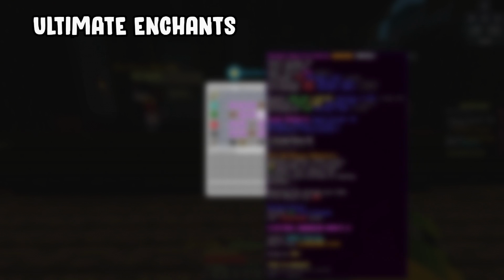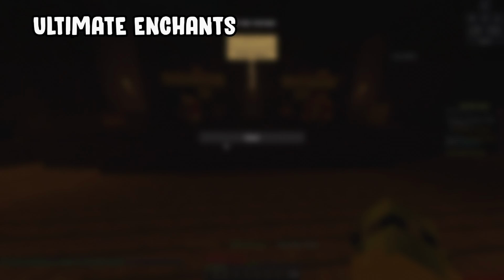How to ah flip | 2021 Hypixel skyblock | 30 - 60m an hour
hey guys whats going on im going to be showing you how to ah flip, what ah flipping is, how to make money ah flipping, and how to make money early game mid game and late game, this is a good money making method so lets get into this

Become part of Gal🔥

All sound effect I DO NOT TAKE CREDIT FOR
Get sound effects HERE🎙️ Loadmp4.com

All sound effects go to the people who made them (I do not take credit)